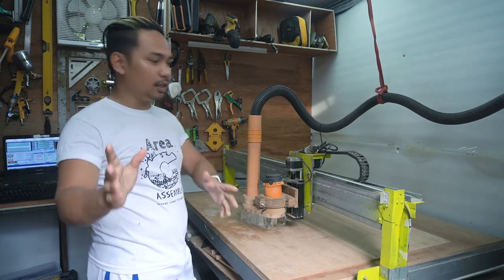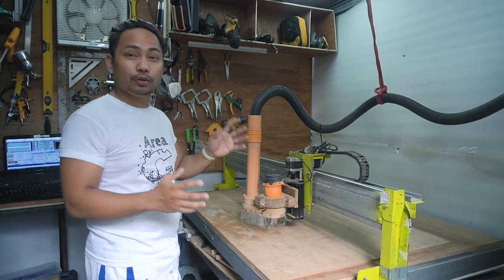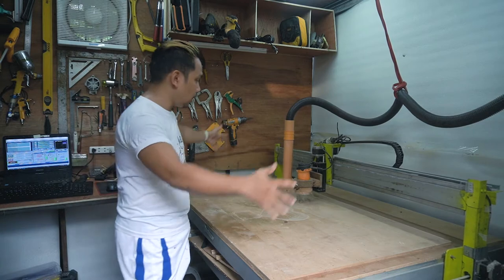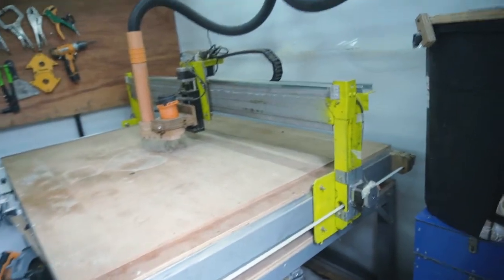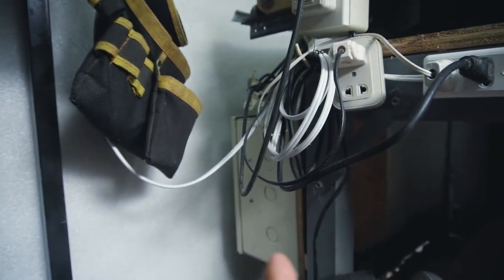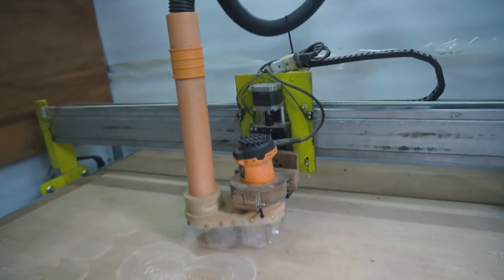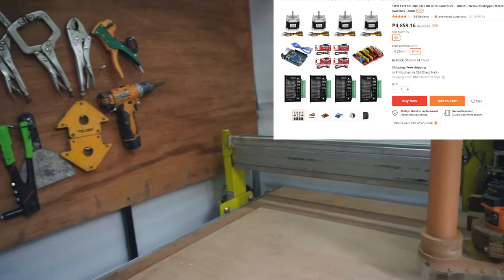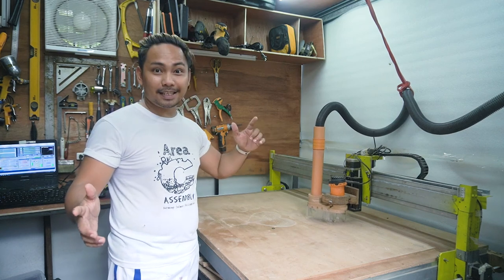Homemade Large CNC Router Machine for 500$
In this Video I'm going to show you my Homemade CNC router Machine with a size of 4'x3' for only 500$ usd.

I've been using this CNC router now for over 6-months now and so far so good. I Build this machine last year during the first lockdown in 2020 and it took me longtime to complete it but thankfully I manage to make it run and working.

Also this build is super budgeted and need to fit my tight budget. That's why  I did a lot of research and read a lot of forum to equip me with the basic knowledge on ho I can build one.

Here are those YouTube Channel that I used as a reference for  this DIY CNC Machine;

Here are the parts that I Bought online.
Router Speed Controller
10mm belt with Steel Core
Z-Axis Actuator
Stepper motor w/ Driver SET
Drag Chain
Power supply

Keep learning and learn it by doing it. Cheers